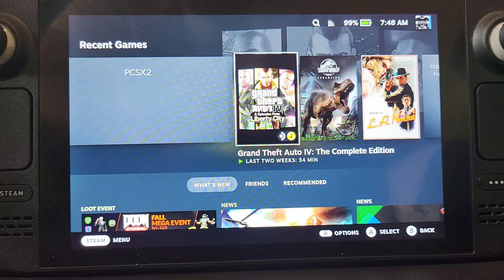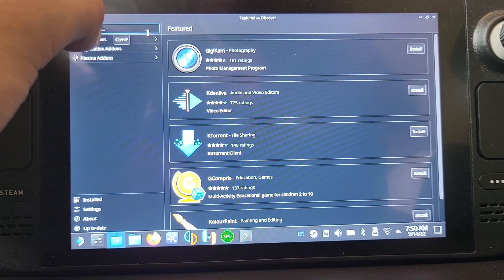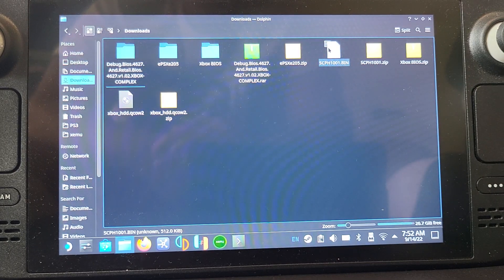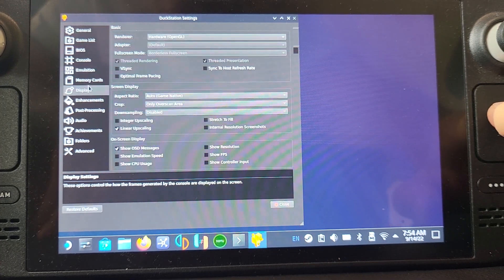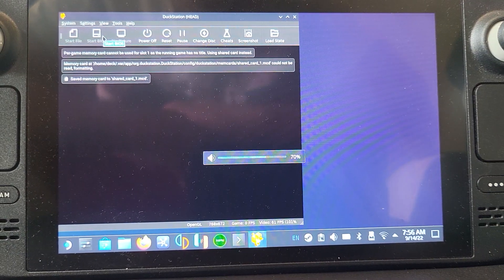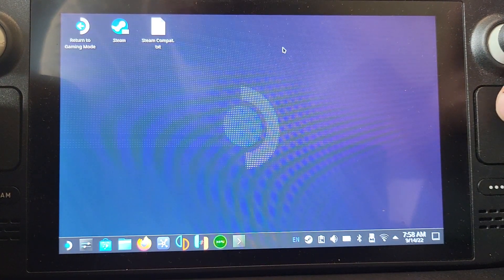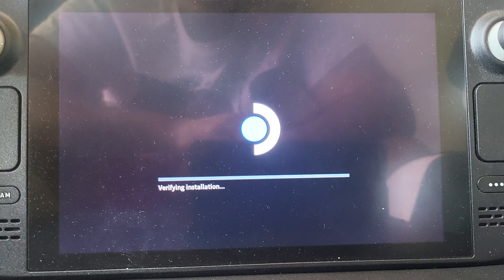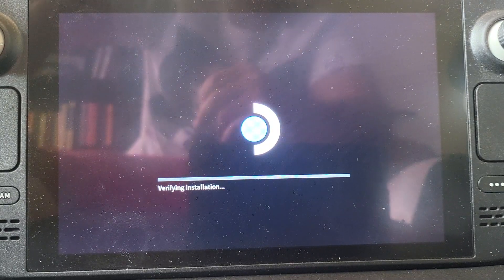Full DuckStation Steam Deck Setup Guide - PS1, PSX Emulator | PlayStation Emulator Tutorial, PS1 4k